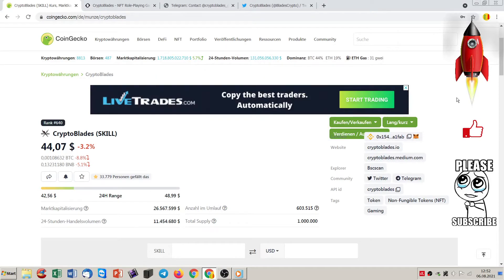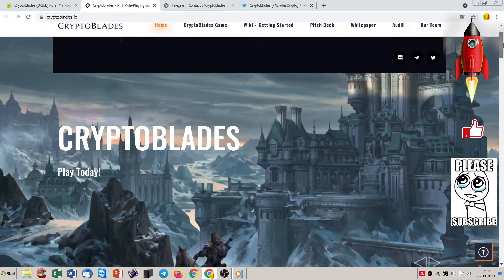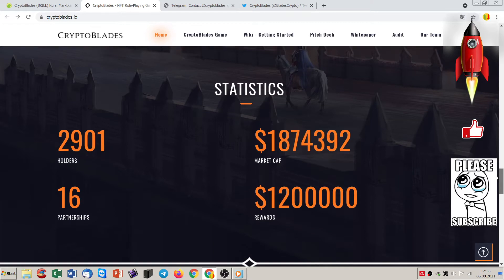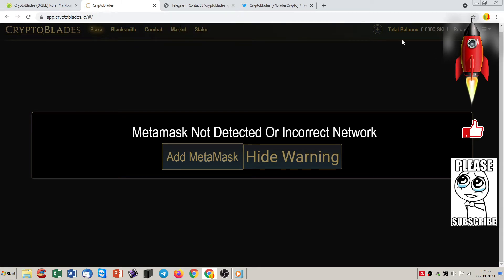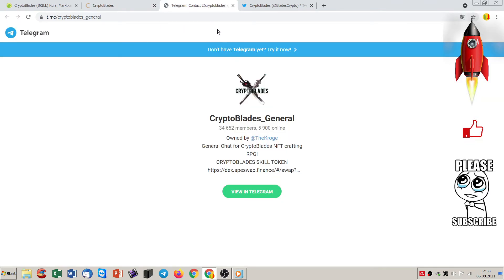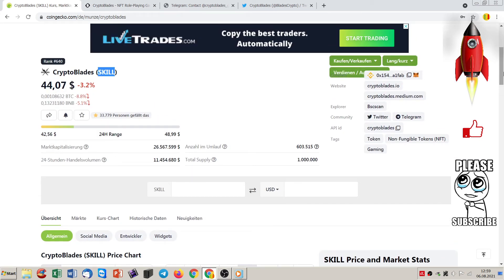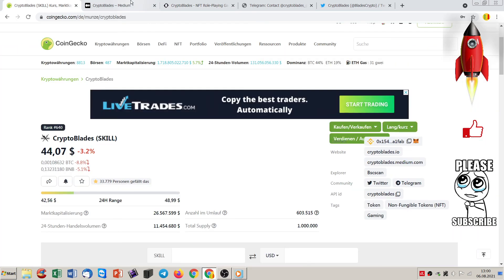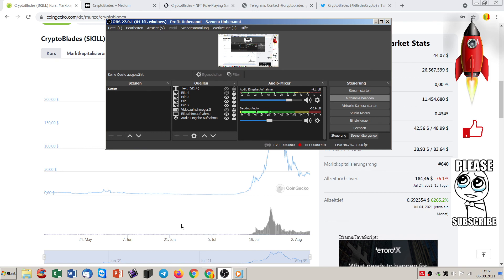CRYPTOBLADES (SKILL) the BIG NFT GAME on BSC 100x?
BTC:
13yzvZ23qogT1o11S65Sqb2rqBvdcfg4Kx

BNB Binance Smart Chain BEP20:
0x593a02810ce6a891dc86bc7ab2bf7c4e7f41e899

Developed by game development company Riveted Games, CryptoBlades is a Role-Playing Game where players battle monsters, craft unique weapons, participate in raids, and trade their items on the open marketplace!
The CryptoBlades team is currently under security audit and will be publicly releasing the results prior to any sale of tokens. The project overview is as follows:

First and foremost, players and stakeholders will be the first to profit from CryptoBlades. Players will be greatly rewarded depending on their skill and consistency. The gameplay is elegantly designed to prevent bots and unfair advantages through by limiting interactions while maintaining the integrity of skill and wit. The marketplace will be used to list weapons of high and low value alike, with stronger weapons granting more SKILL token per victory. Low grade weapons can burned to increase power on valuable ones, leaving value in every item crafted.

yBit, Market Cipher, Ledger, TokenMetrics, Crypto.com & more!

This crypto text in the cryptonews don´t make much sense on the blockchain, but it will help to be big like Cardano, Coinbase, Binance or Bitcoin.

According to the die hard maximalists, there is only one true cryptocurrency that will last and that is Bitcoin.

This is untrue as we know that there are many use cases that Bitcoin just cannot meet. Everything from privacy preserving to smart contracts and scalability.

Nothing here in shall be construed to be financial legal or tax advice. The content of this video is solely the opinions of the speaker who is not a licensed financial advisor or registered investment advisor. Trading Forex, cryptocurrencies and CFDs poses considerable risk of loss. The speaker does not guarantee any particular outcome.